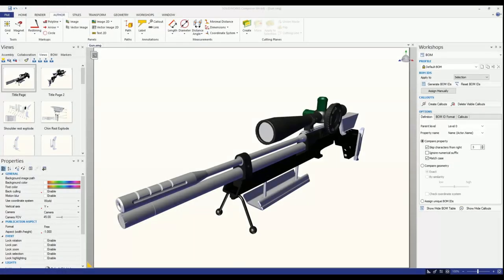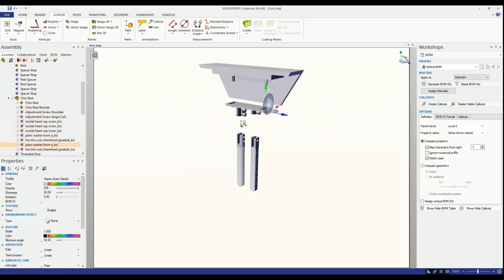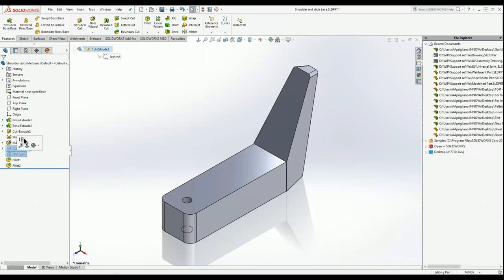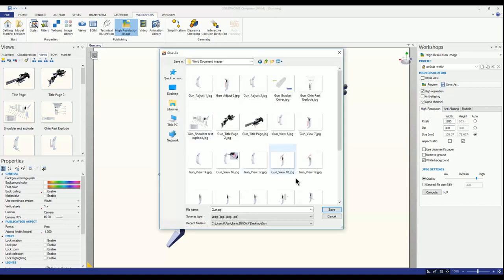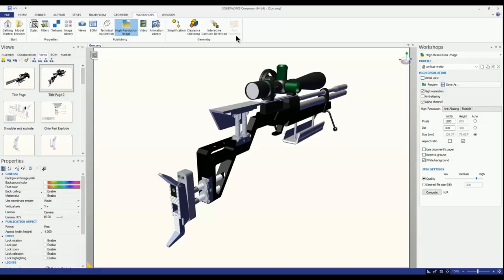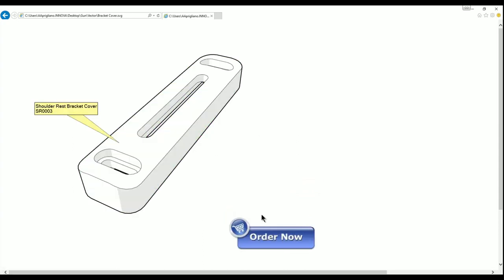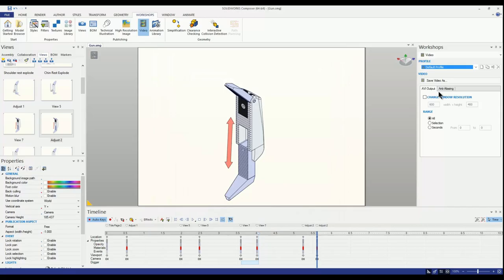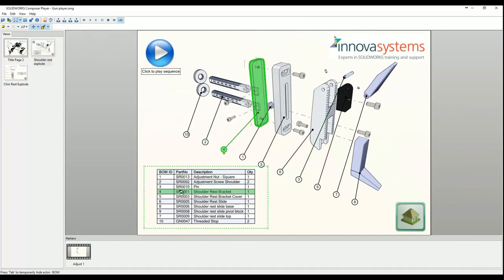How to create Technical Publications with SOLIDWORKS Composer